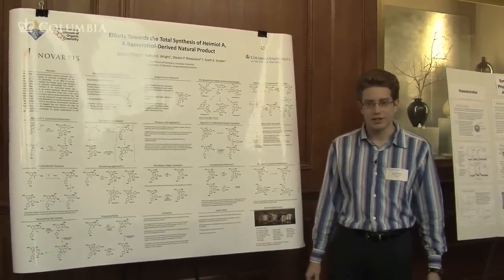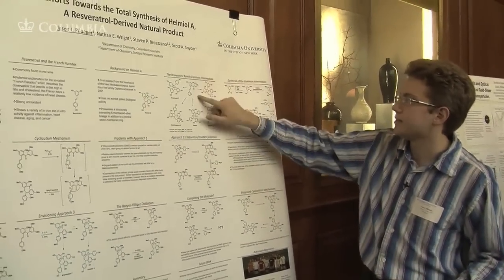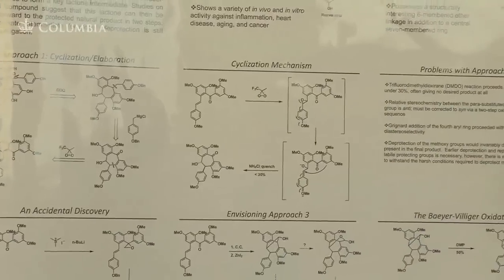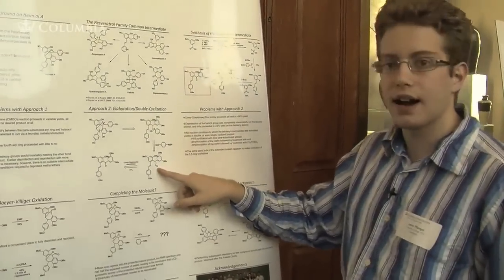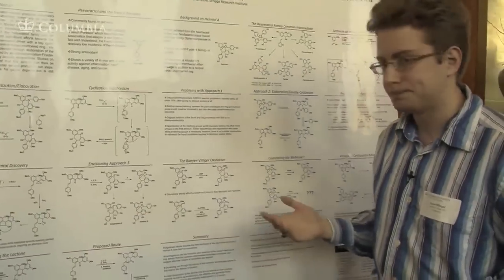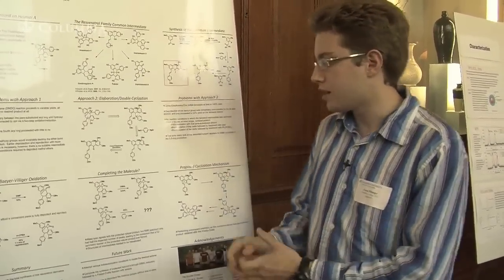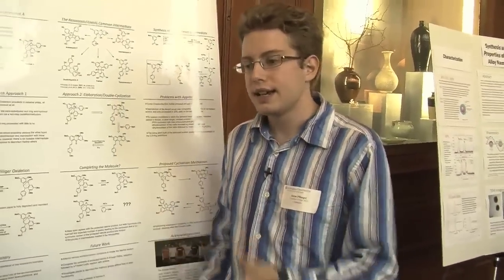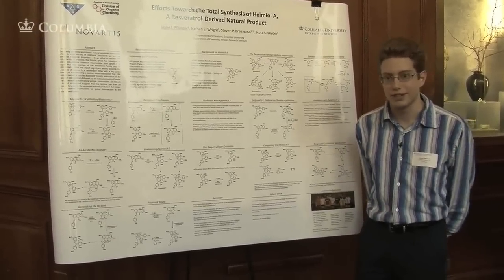Science Research Symposium 2010: Student Science Research Fair Presentation (Jason Pflueger)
Watch Columbia College undergraduate Jason Pflueger discuss his current science research.